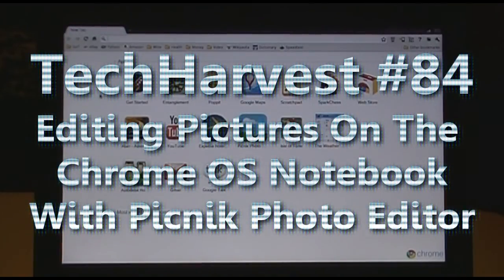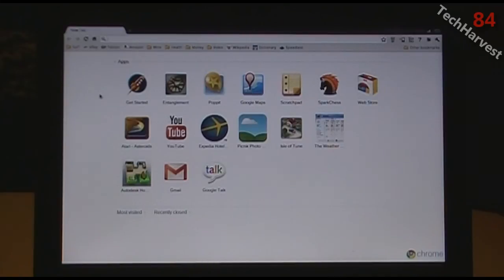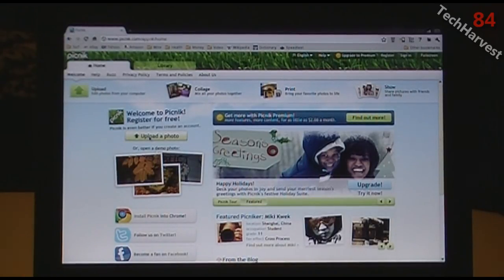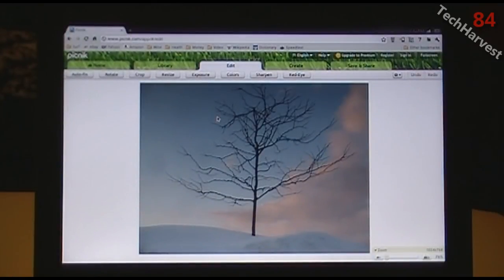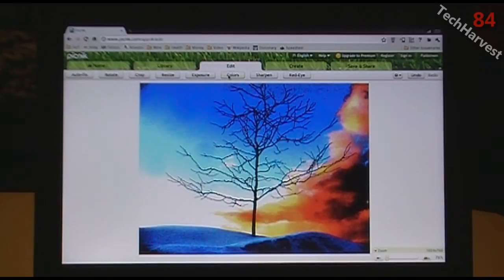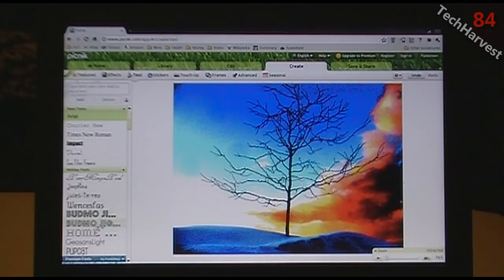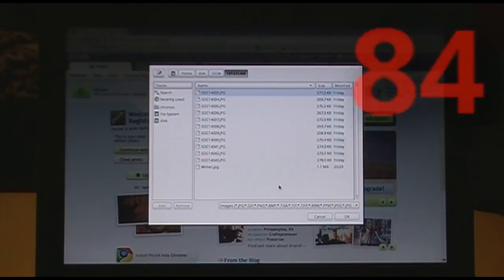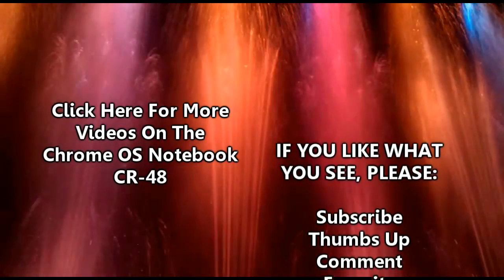Chrome OS: Editing Pictures On The CR-48 Notebook With Picnik Photo Editor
This video shows you how to edit pictures on a Chrome OS device with Picnik Photo Editor.